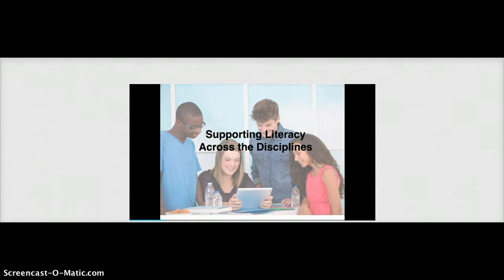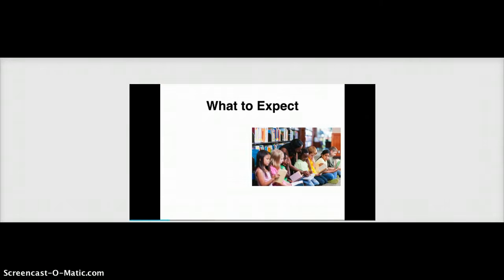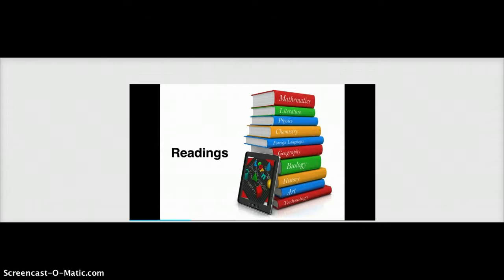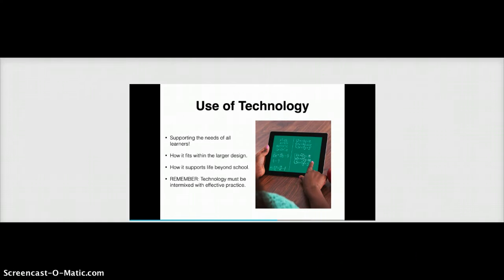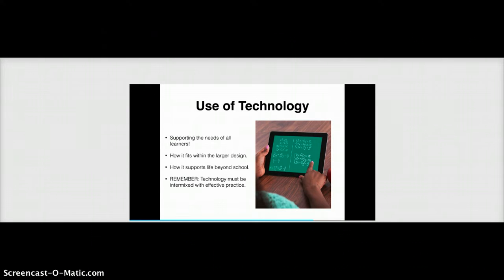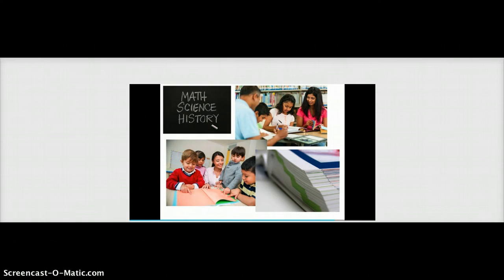Module 5 Overview Presentation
Video presentation overview of module 5: Understanding and Supporting Literacy and Conceptual Understanding.